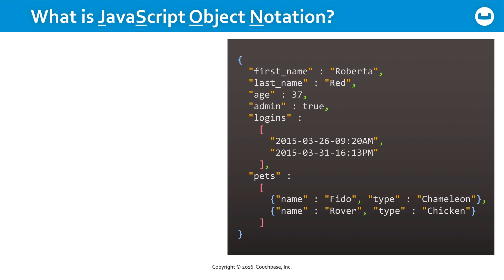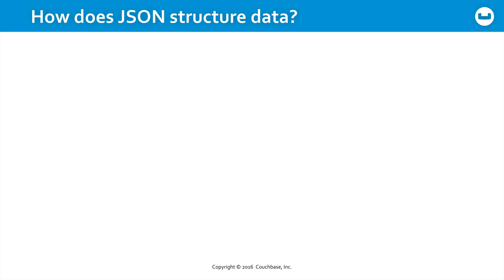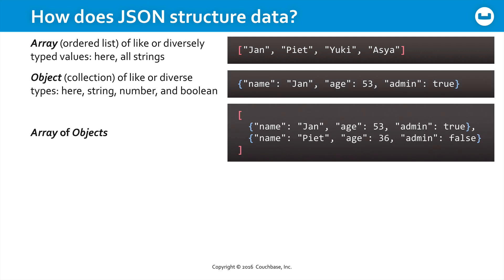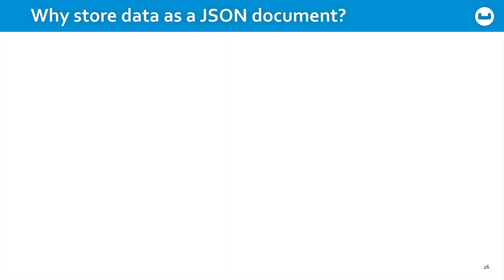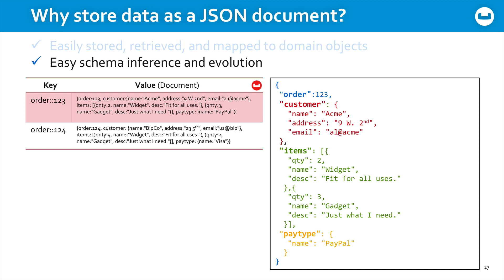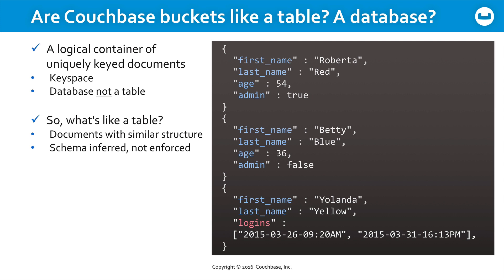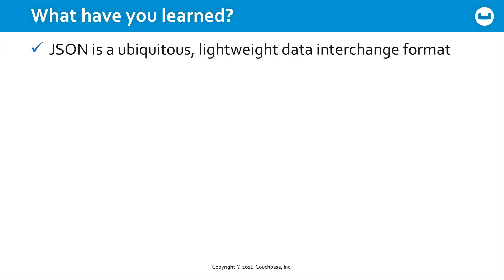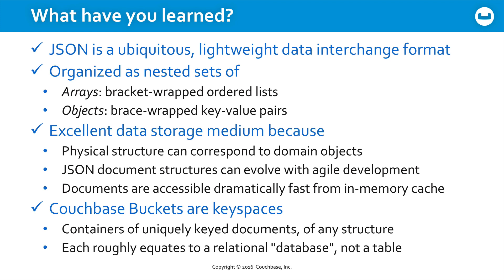CB105 Lesson 3 - What is JSON and why store it by the bucket?